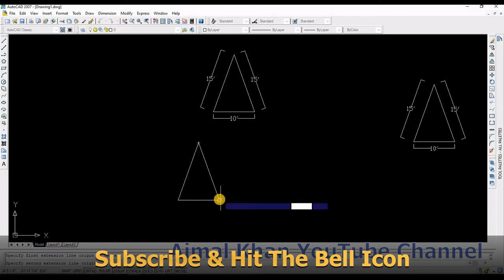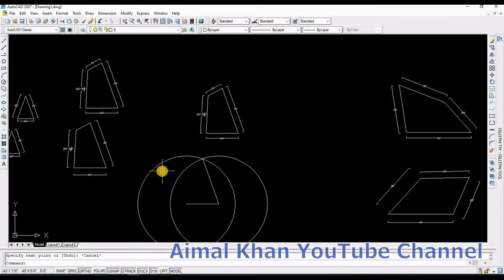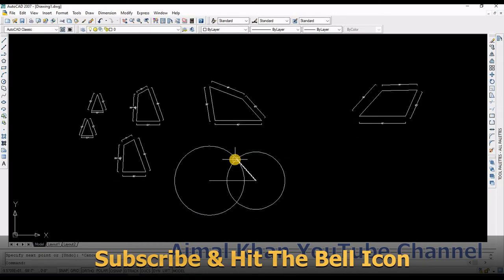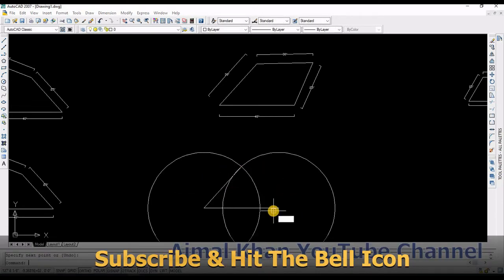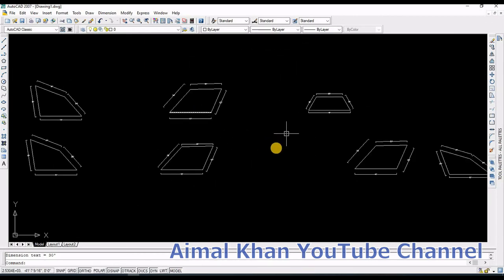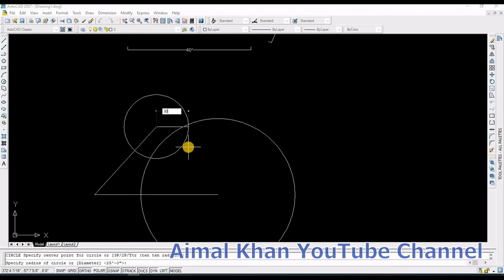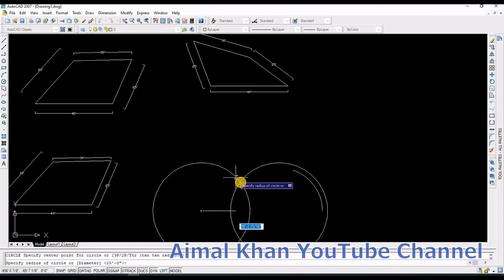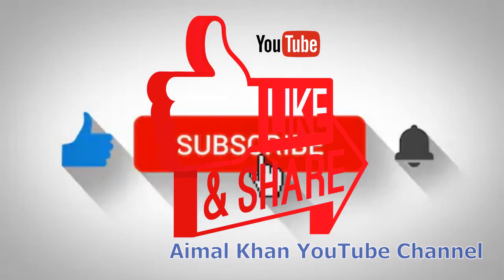How To Draw Irregular Plots In AutoCAD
In this video you will learn how to draw different irregular shape of plots in AutoCAD. It will help you in the method wherever you want to draw irregular plot.